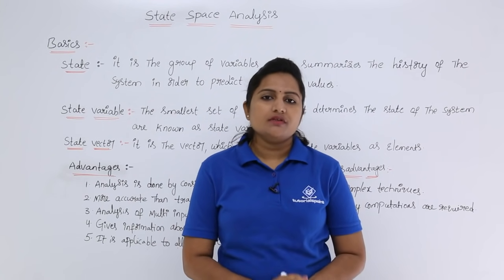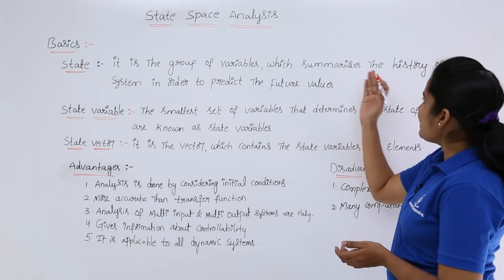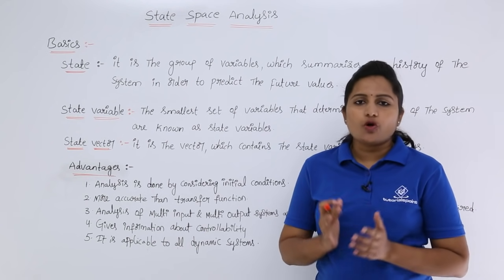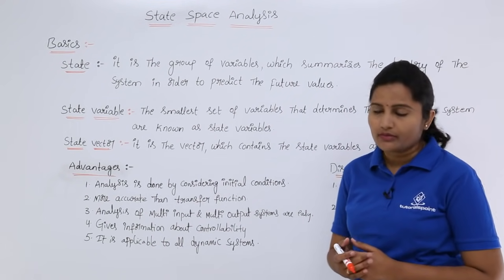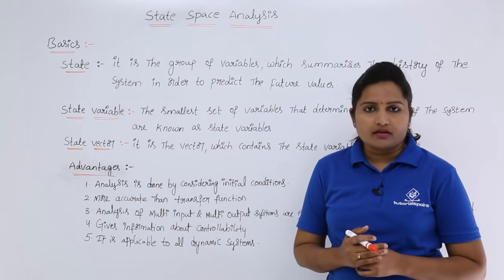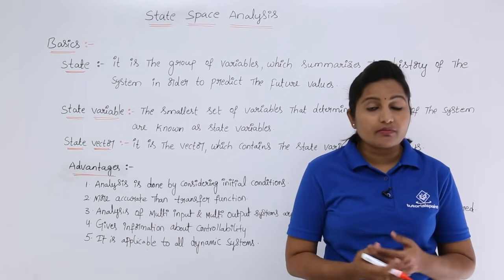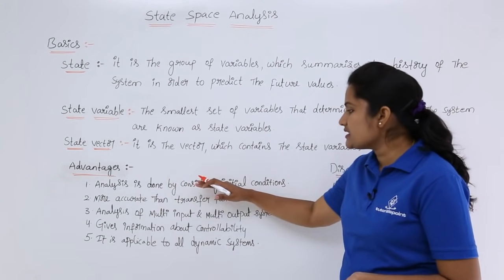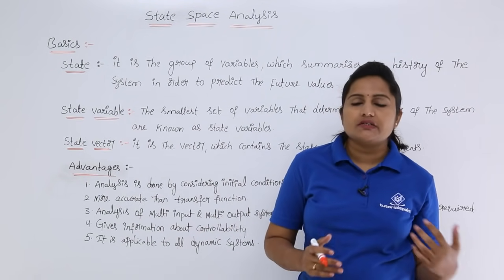Introduction to State Space Analysis